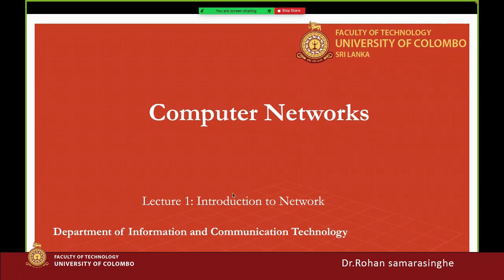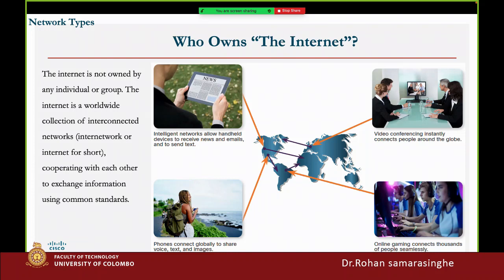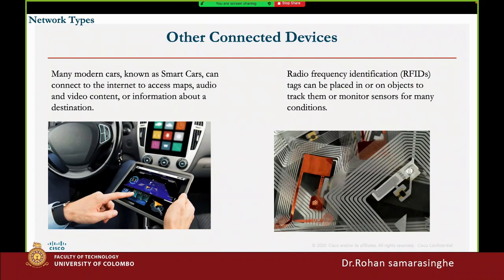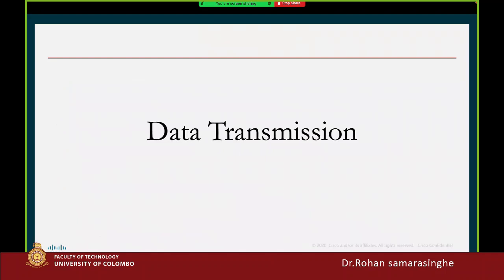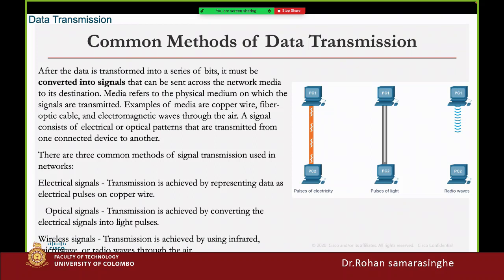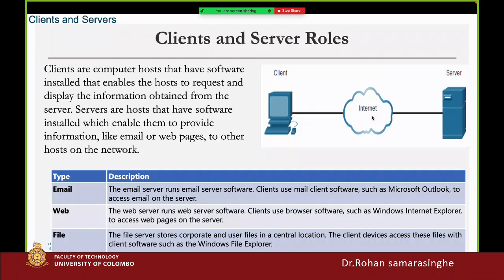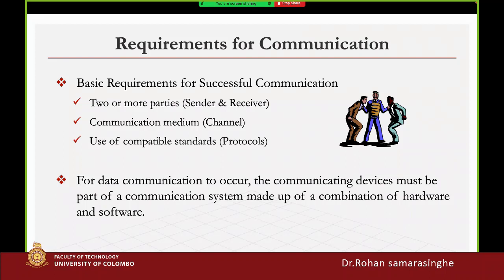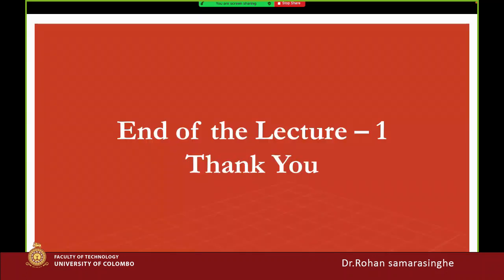Introduction to network -01